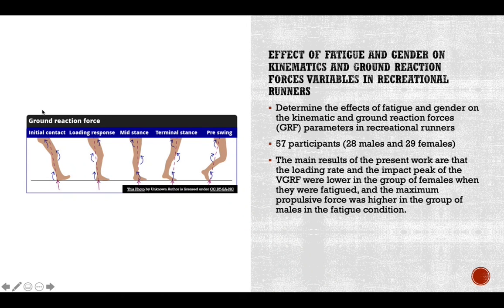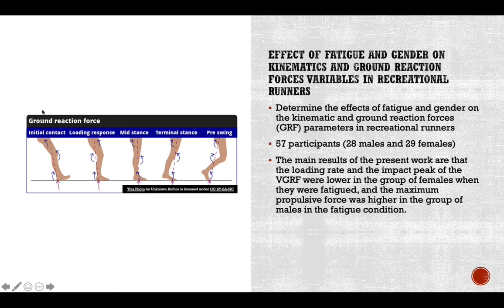How can you determine fatigue values during a marathon ?